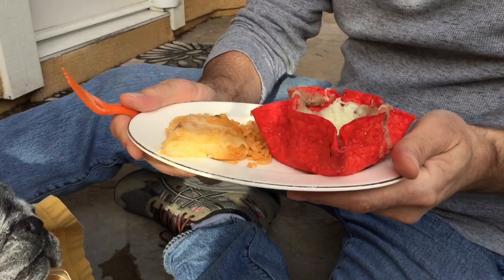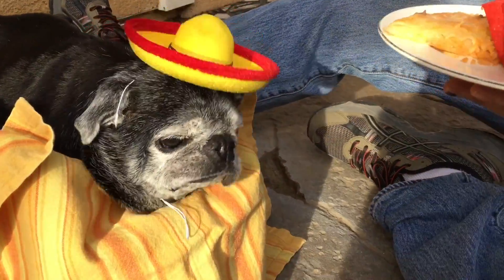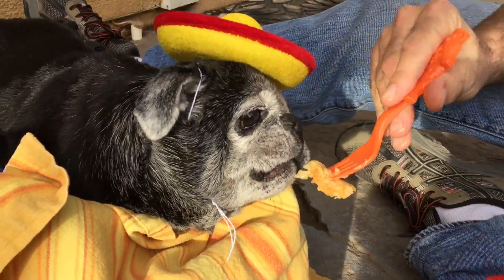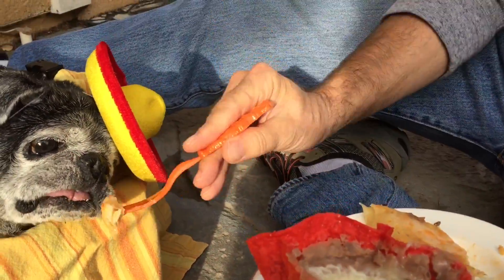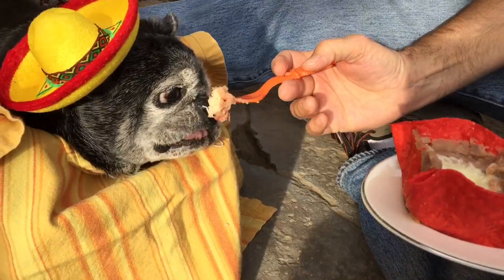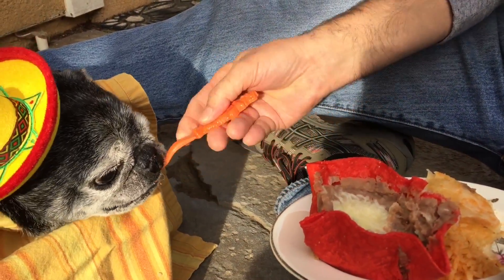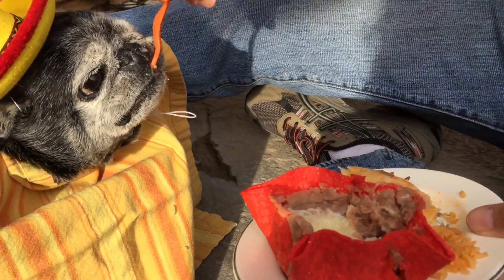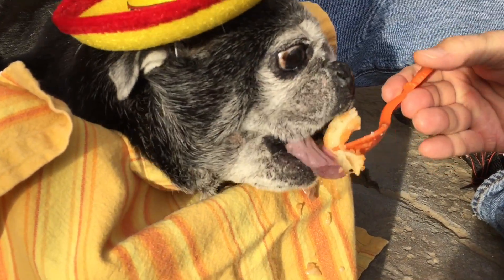Bumblesnot: Bumblebites: Cheese Enchilada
Heading south of the border for this one!
Ole!